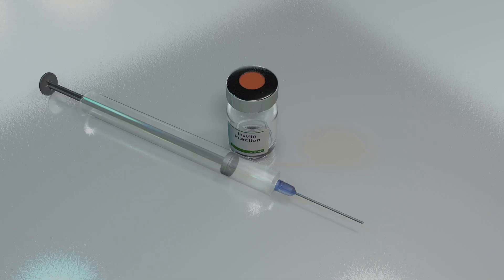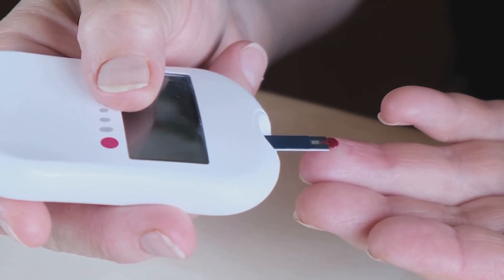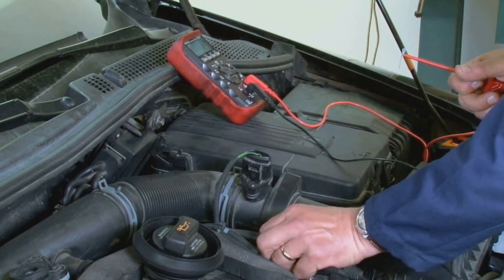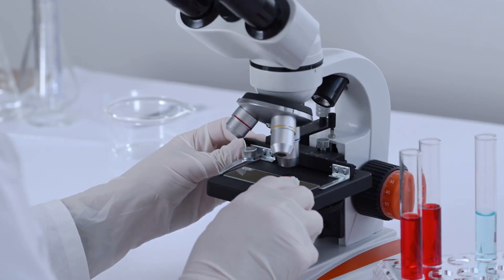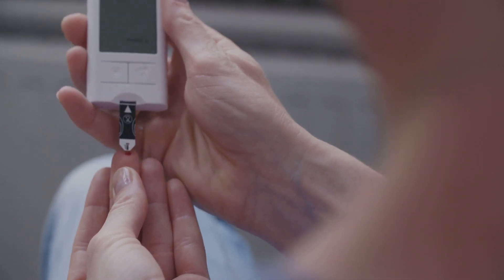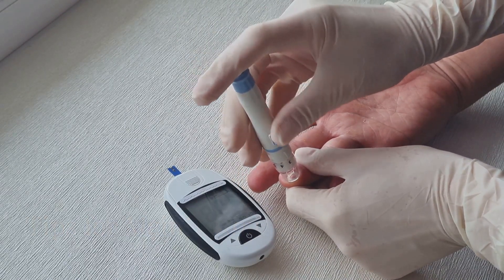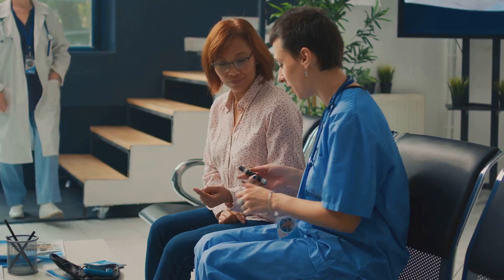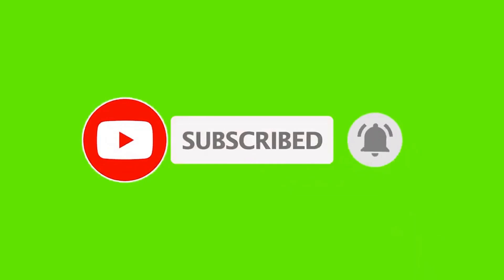Understanding Diabetes and the HbA1c Test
In this video, we dive deep into the world of diabetes and explore the crucial role of the HbA1c test in managing and diagnosing the condition. Learn what the HbA1c test measures, the science behind it, its advantages, and its limitations. We also provide practical tips for maintaining healthy HbA1c levels through diet, exercise, and lifestyle changes. Whether you're living with diabetes, have a loved one who is, or want to stay informed about your health, this video is packed with valuable insights. Don't miss it!